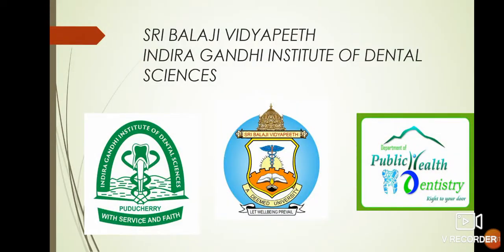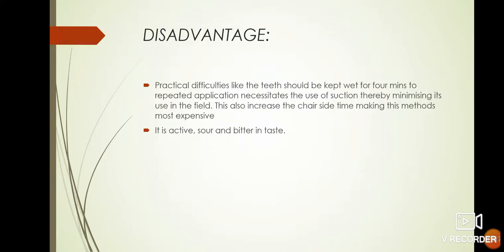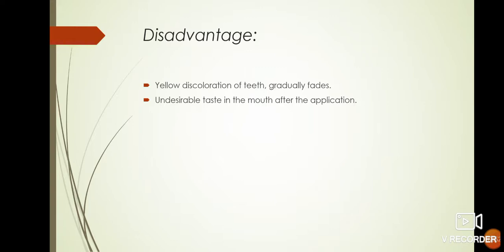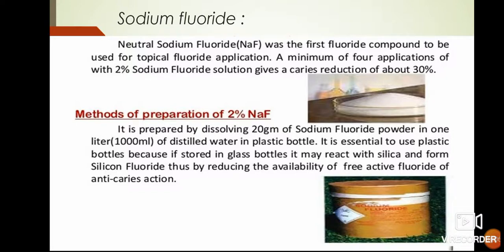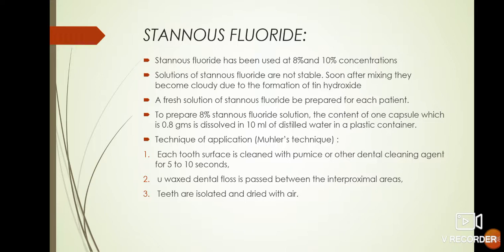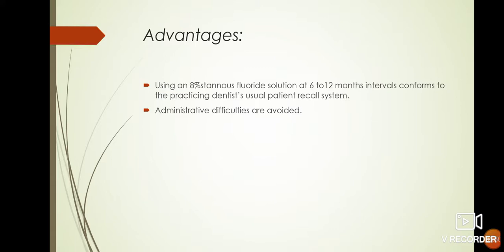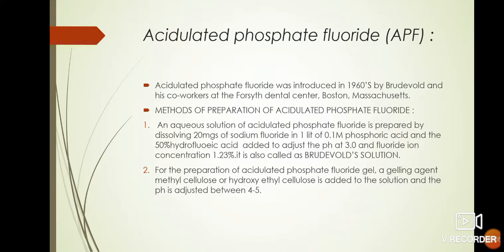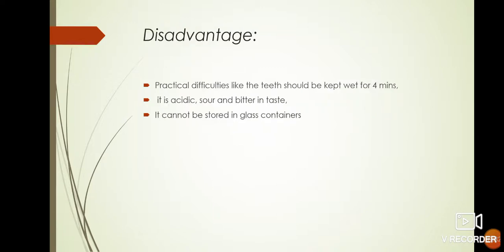Topical Fluorides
Public Health Dentistry Lecture series